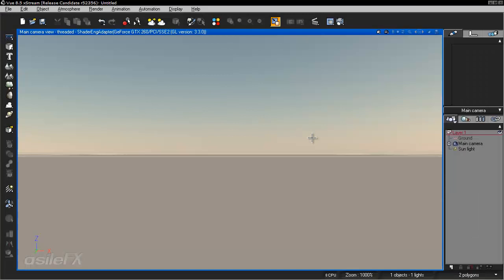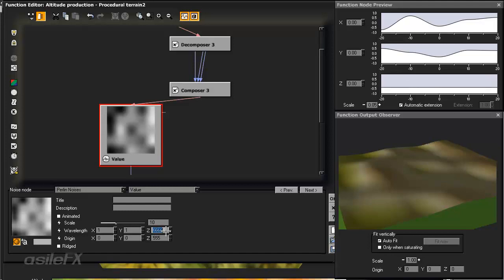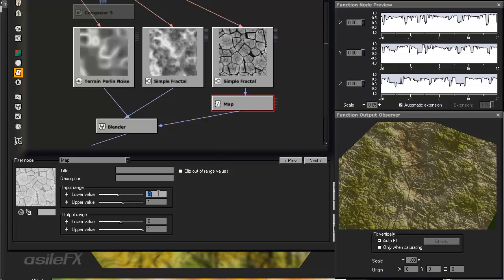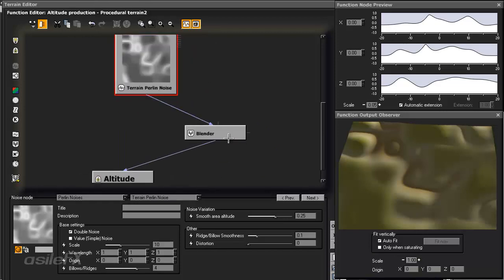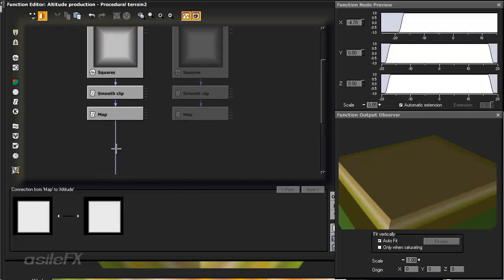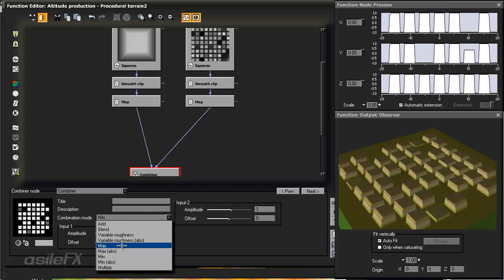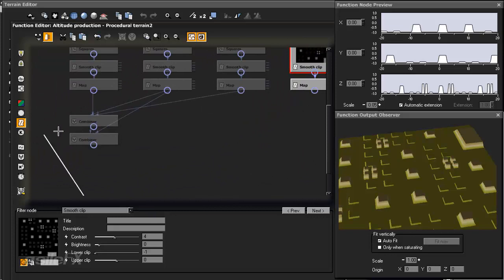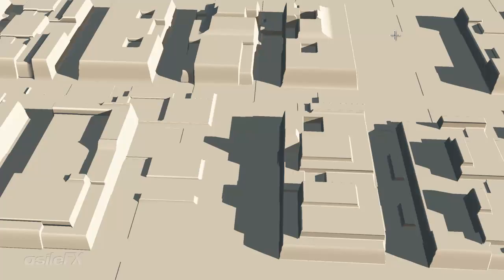Function Editor Overview - Foundation & Building Blocks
Terrain Functions Part 1